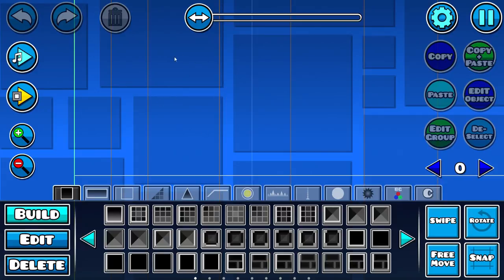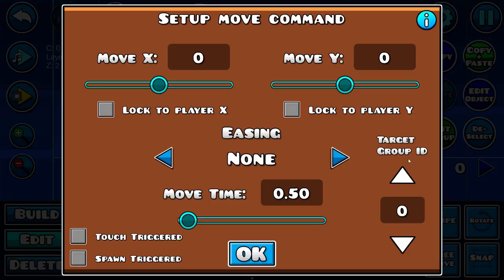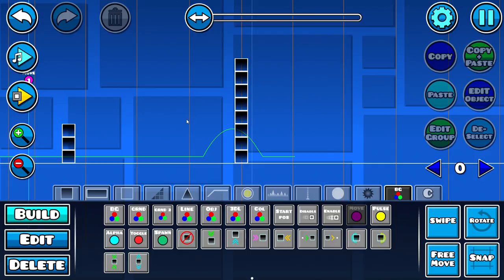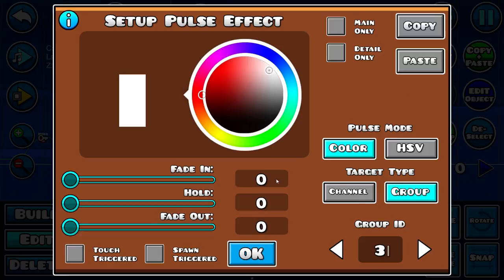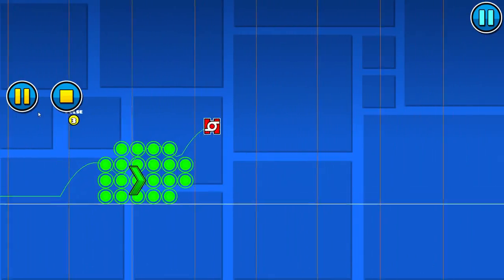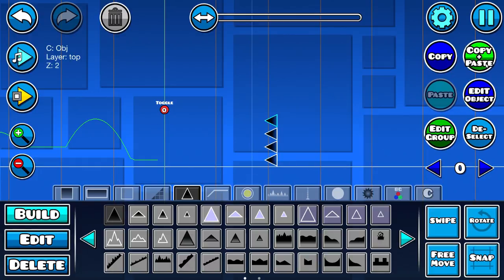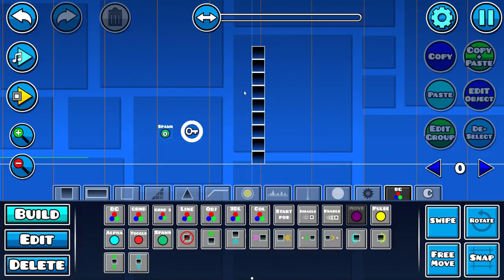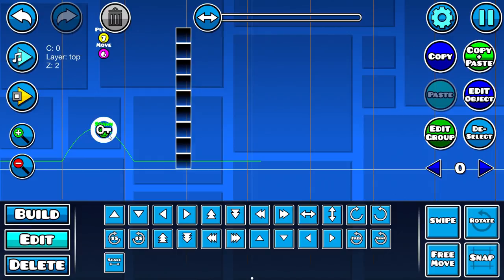Geometry Dash Tutorial #3 - Triggers!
A lot of friends asked me to do this...

Song: Azazal- Right Meow

Do you want surround sound on any stereo headphones?

Do you want to chat with friends while in a game?

Would you like enhanced performance in your games?

If you really like me and want to help me out, you can donate I really appreciate it!

Other Stuffs
60Hz. Don't even ask.
I may stream to youtube at some point, I just need to figure out how.
I use a laptop :P
I use OBS and Mirillis Action to record my videos.